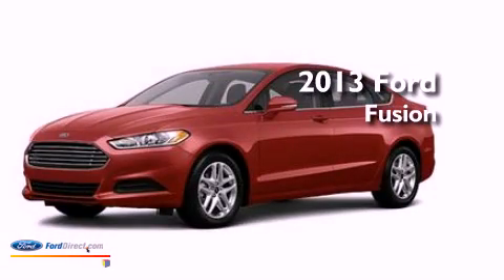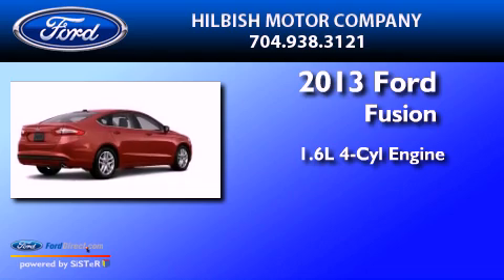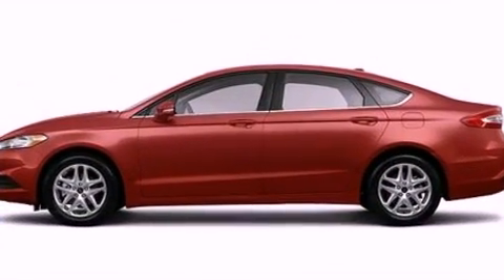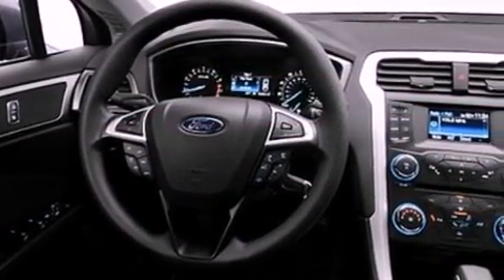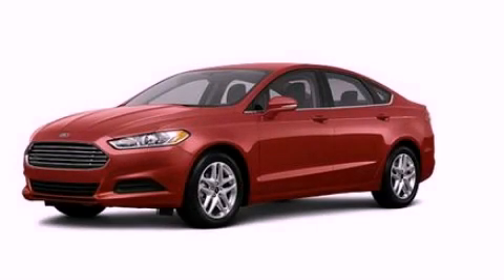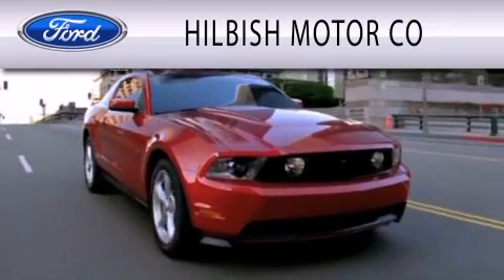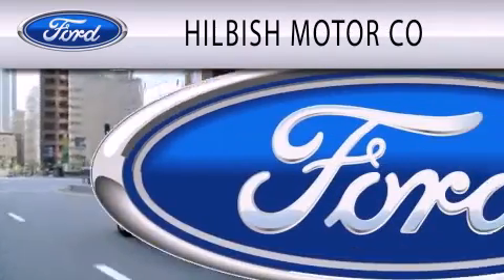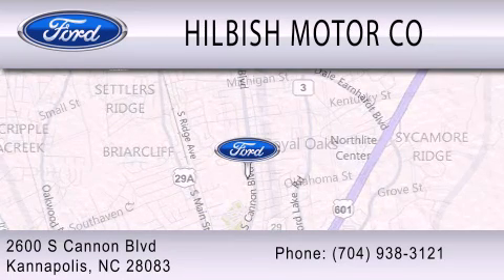2013 FORD FUSION Kannapolis NC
Year : 2013
 Make : FORD
 Model : FUSION
 Engine : 1.6L I4 16V GDI DOHC TURBO
 Trans . : 6-SPEED AUTOMATIC
 Exterior : RUBY RED TINTED CLEARCOAT

 Stock : L1494